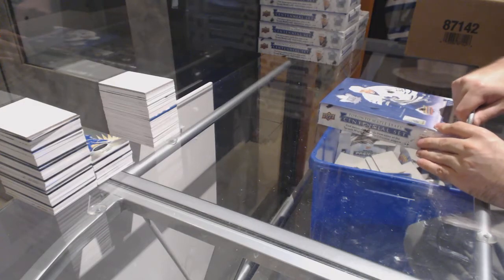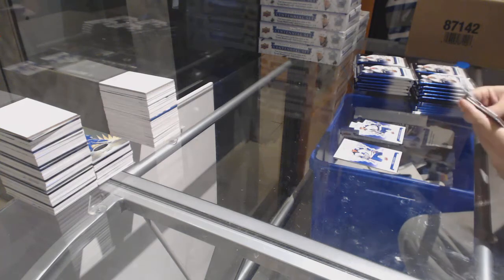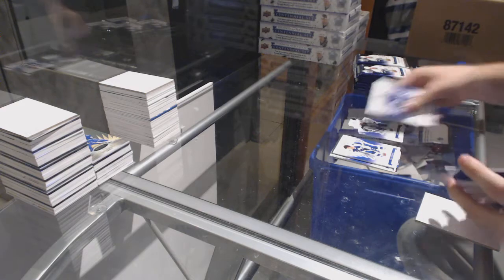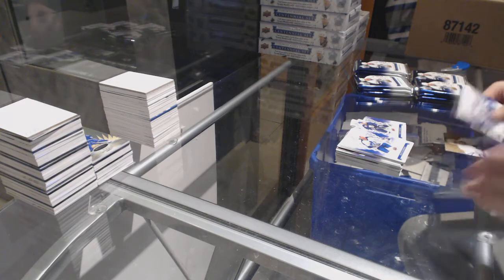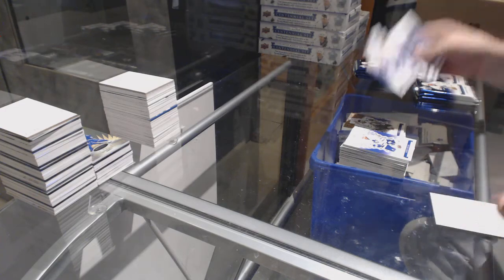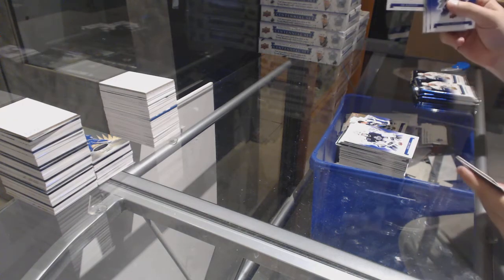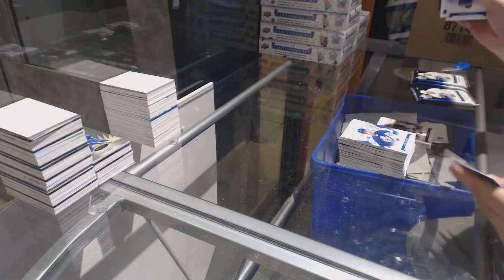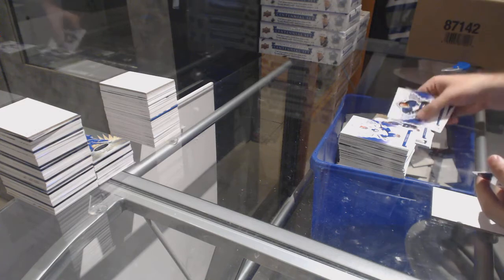BBristow's 17-18 UD Toronto Maple Leafs Centennial Hockey Box Break #2